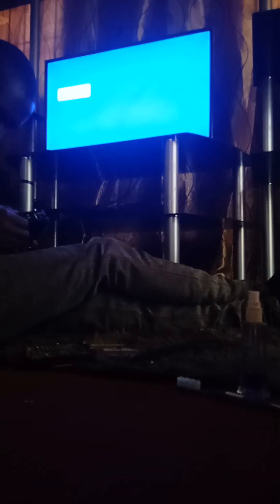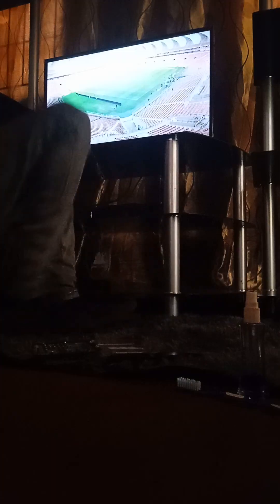how to fix openview saying no signal,no channel